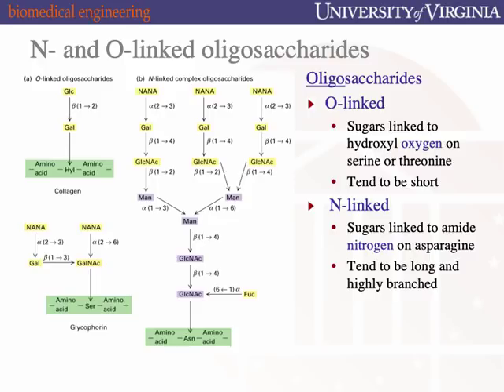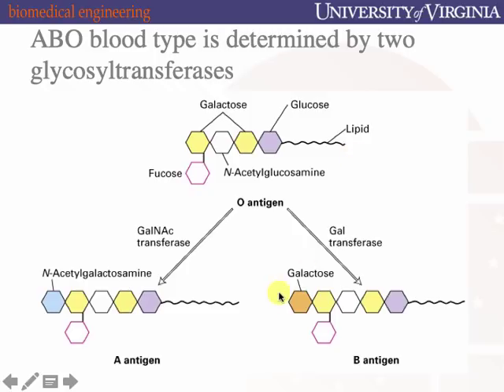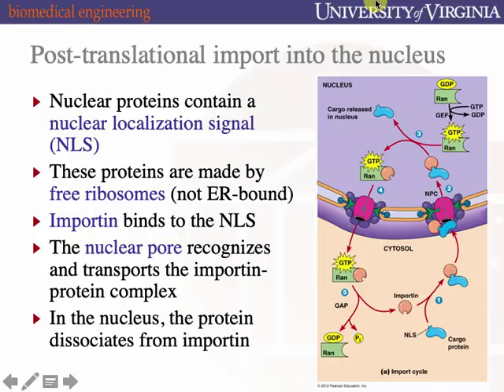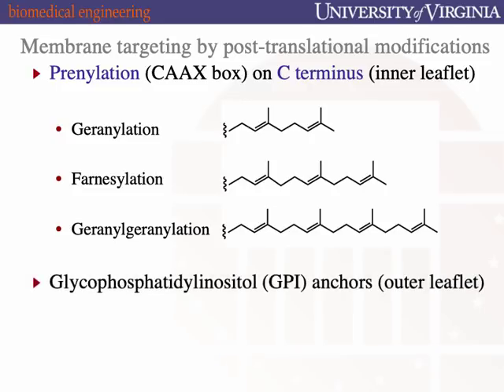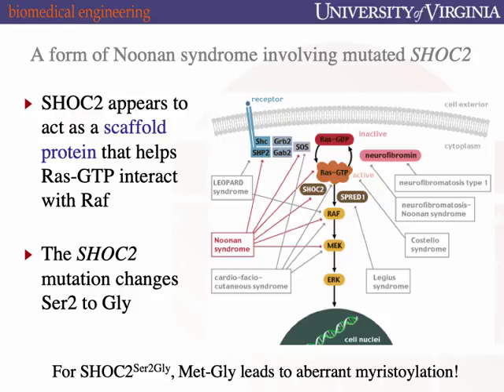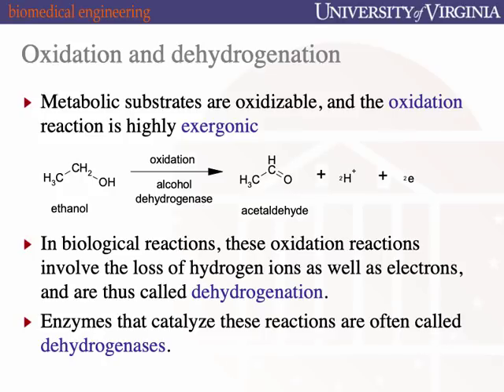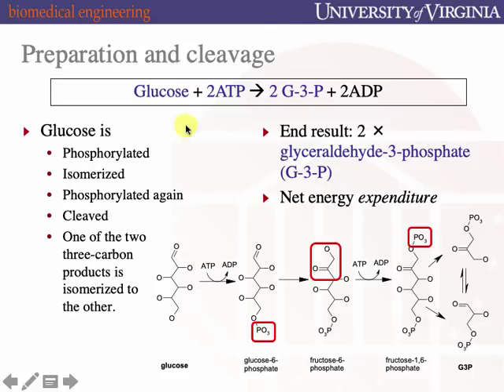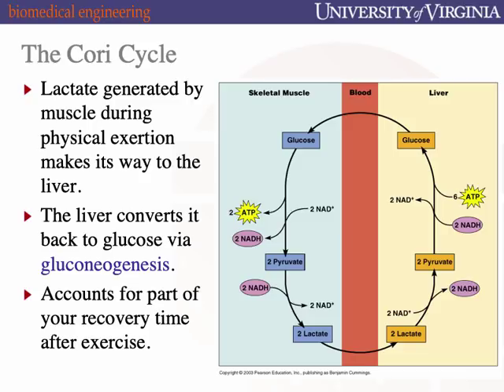BME2140_Glycolysis_lecture